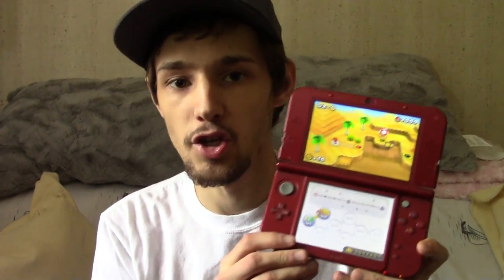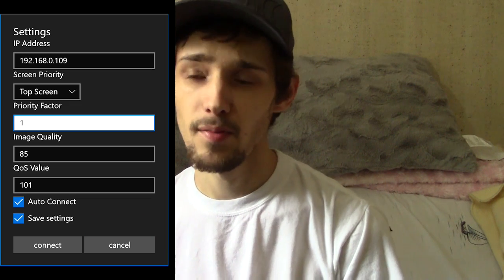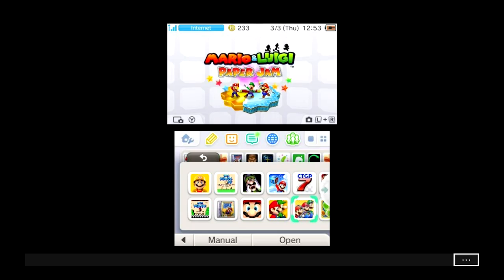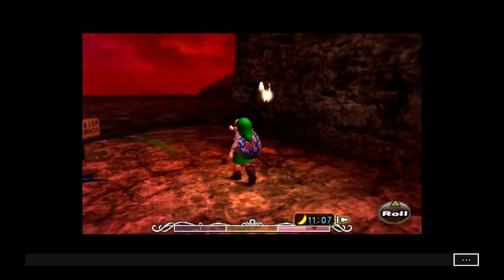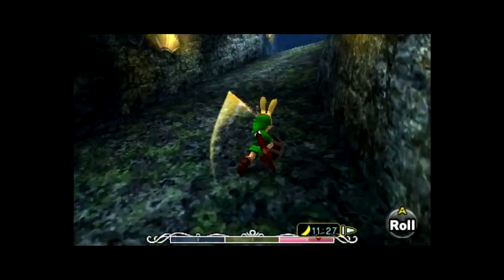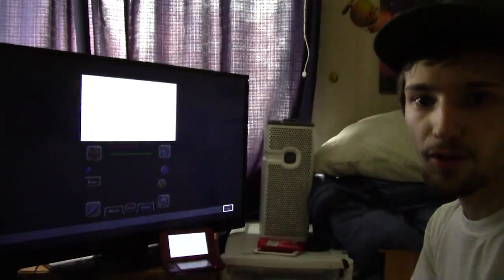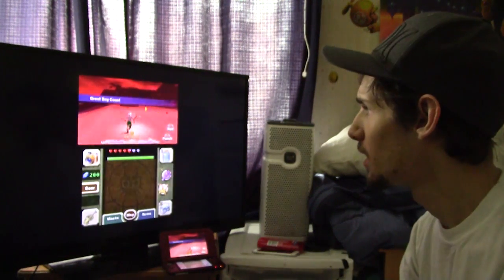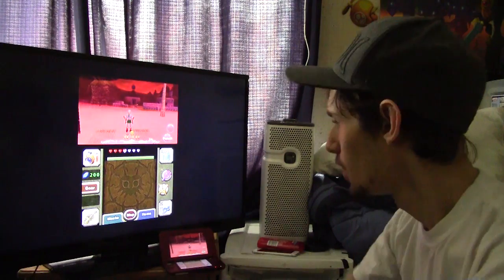Play 3DS On Xbox One! | UWPStreamer showcase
Add Xbox One to the list of places you can stream your 3DS to, with full input from an XBox One Controller! This is a super cool application that you can't miss if you are a CFW 3DS user. This is for New 3DS systems only as the extra processing power and specs make this possible.

To get UWPStreamer on your xbox one, just go to the windows store and search "UWPStreamer" and download.